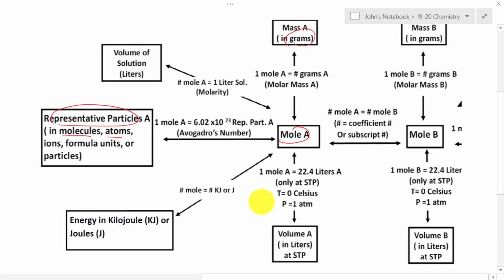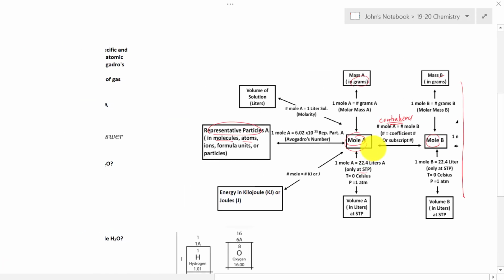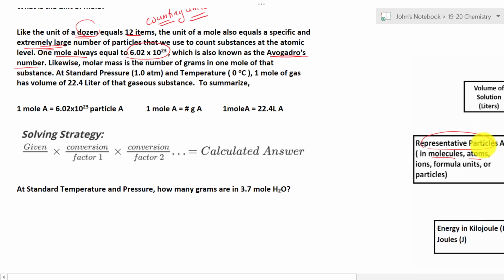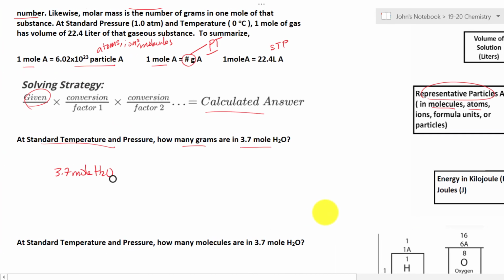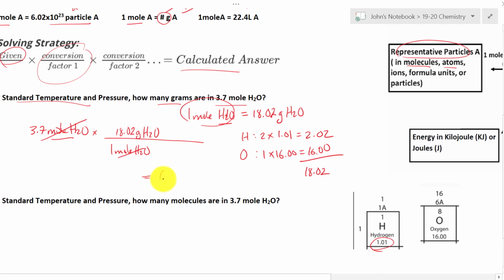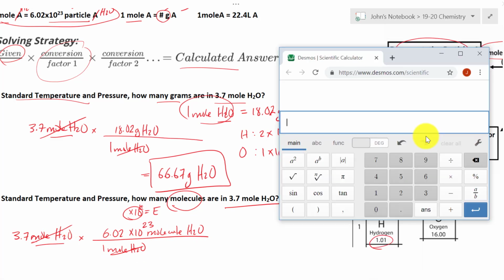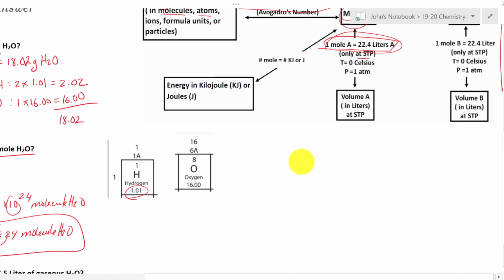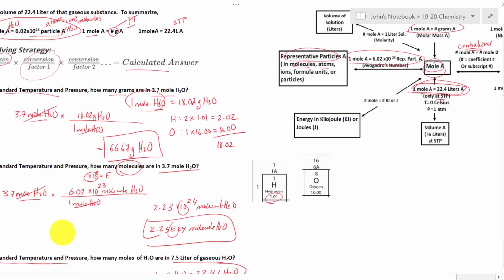what is a mole